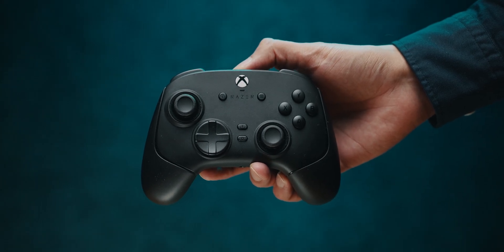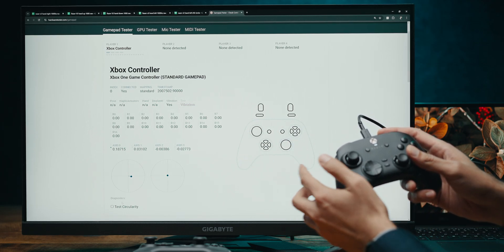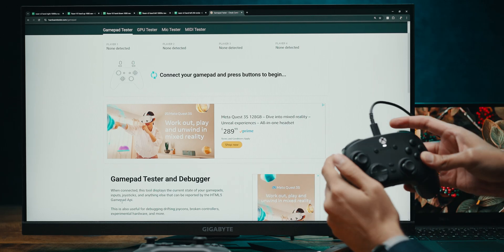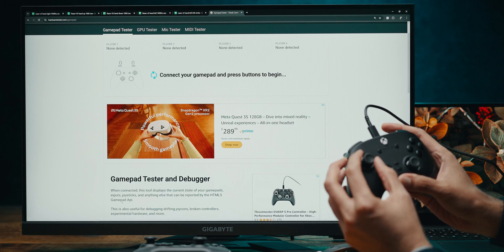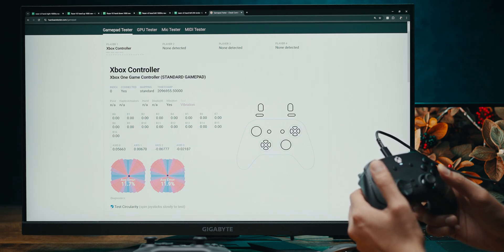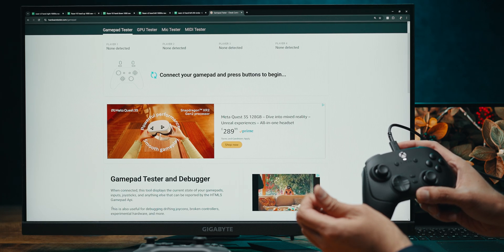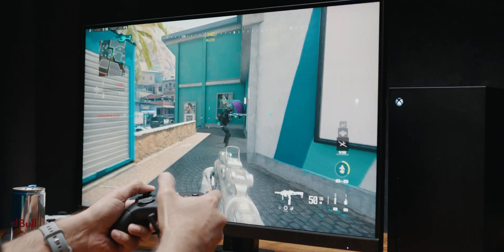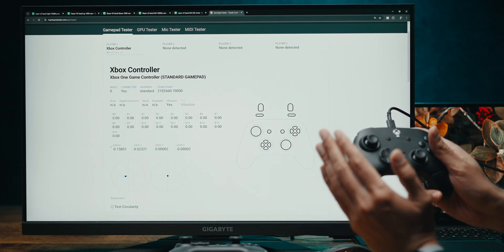Razer Wolverine V3 TE - Manual Calibration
Hey everyone, I couldn't find the manual calibration option anywhere in the manual and the software, but luckily it has been implemented by Razer this time. Hope this helps.